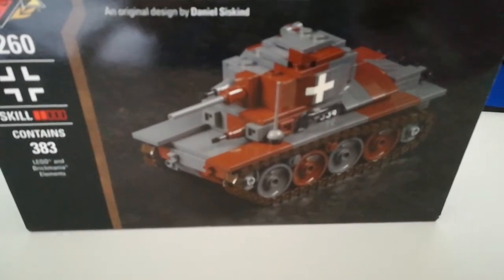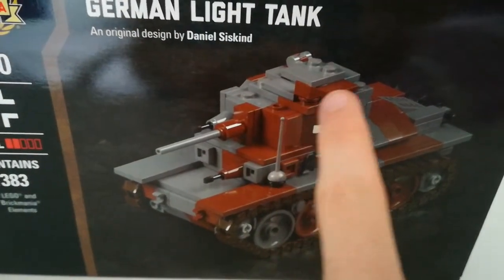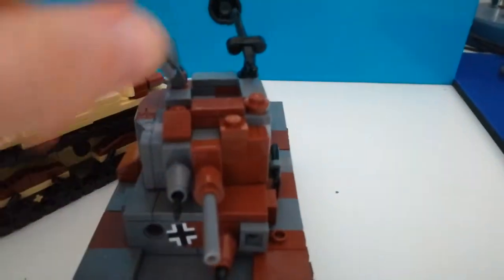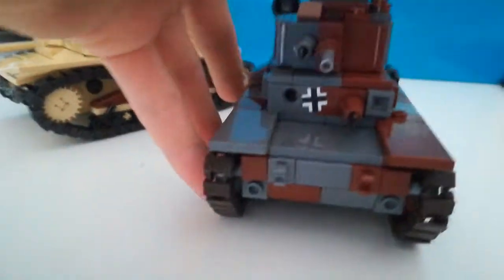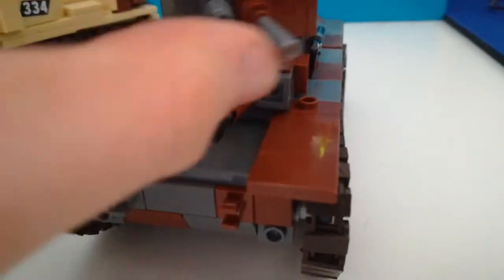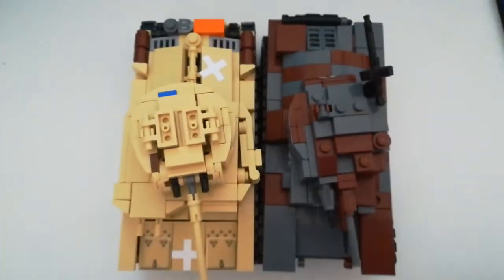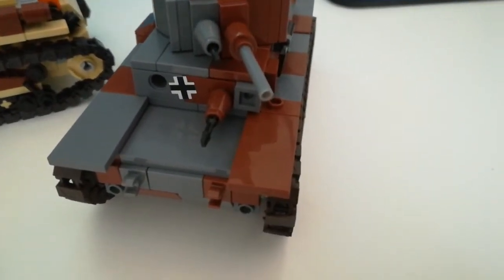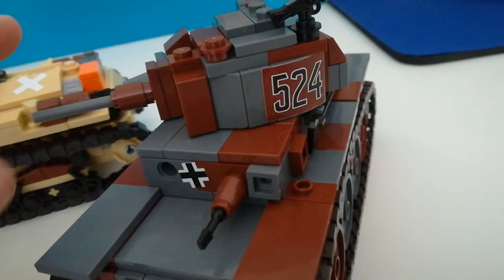A review of Brickmania's Panzer 38t!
Hello all! Today we take a look at Brickmania's Panzer 38t which is a excellent little kit for collectors or for people who like Early War German tanks! The M13/40 featured is mine and it is merely there for a size comparison!